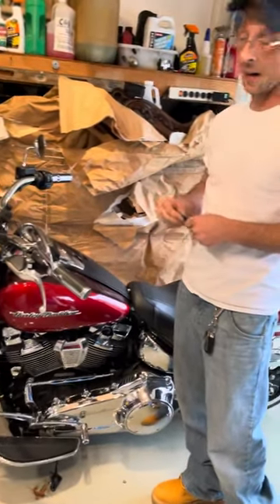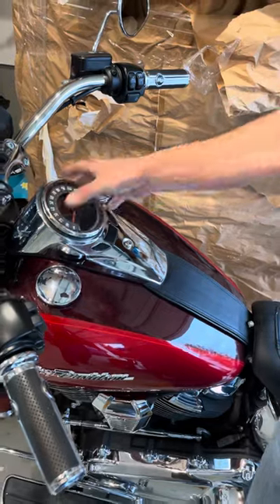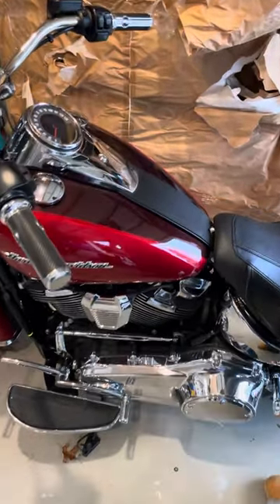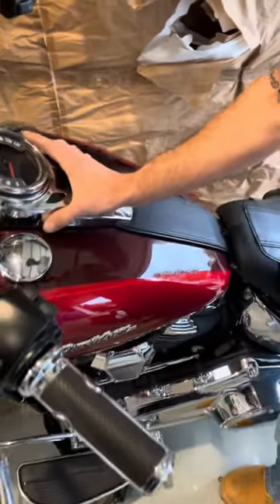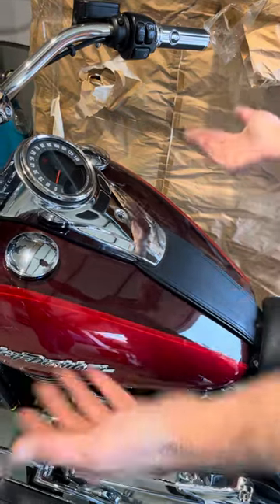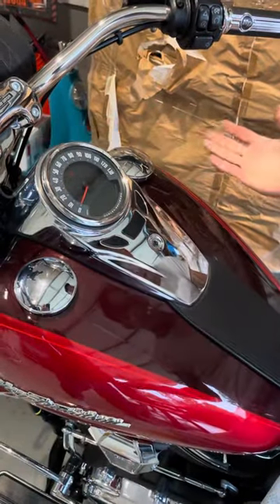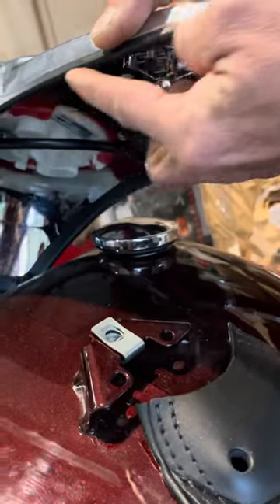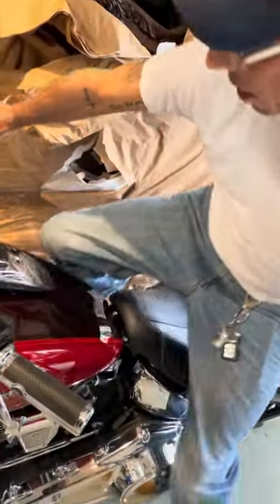2018 Harley Davidson deluxe removal of tank bib/speedometer/console/housing/dashboard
2018 Harley Davidson deluxe Removing gas tank bib/speedometer/console/housing